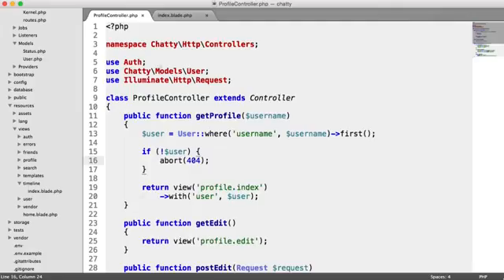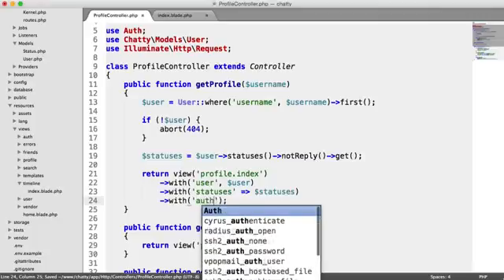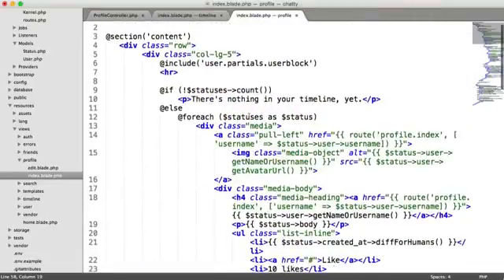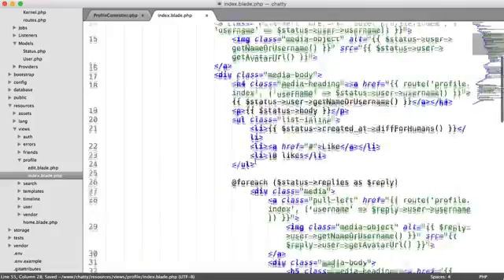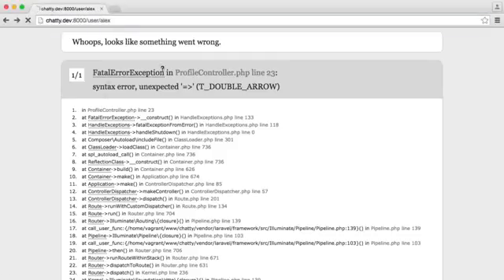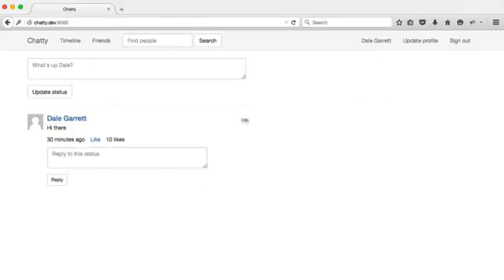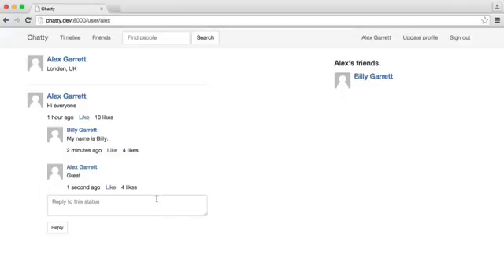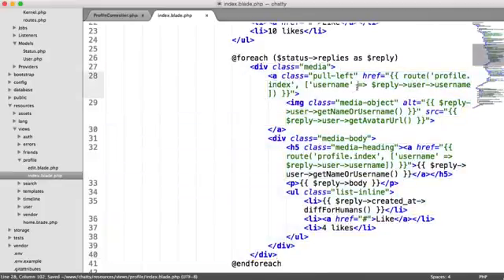Social Network with PHP User profile statuses 29 37